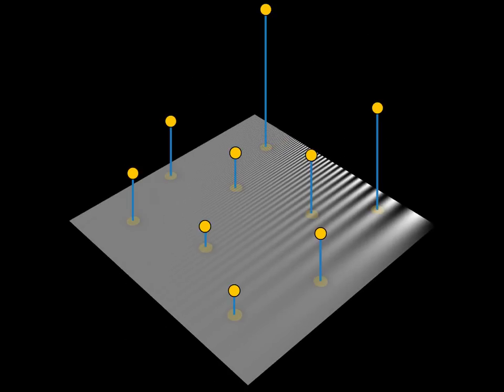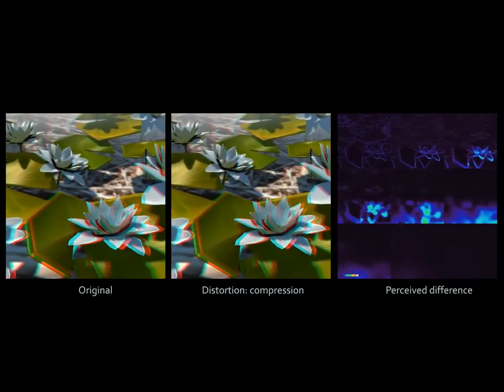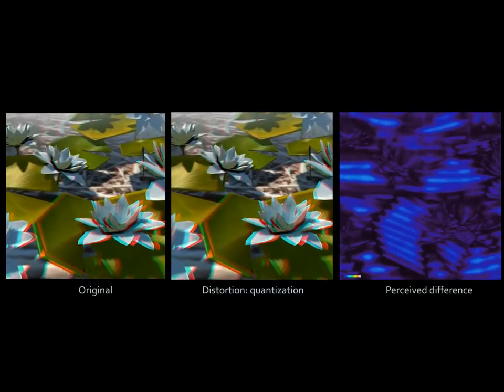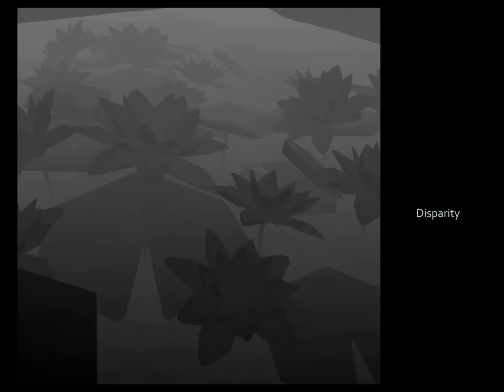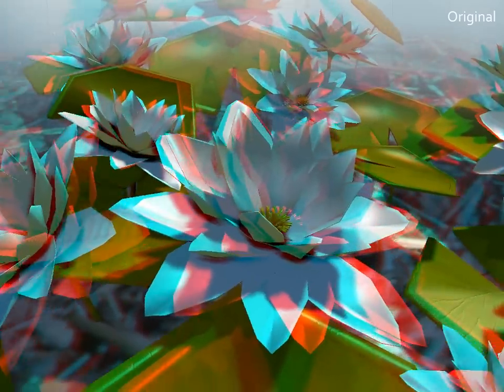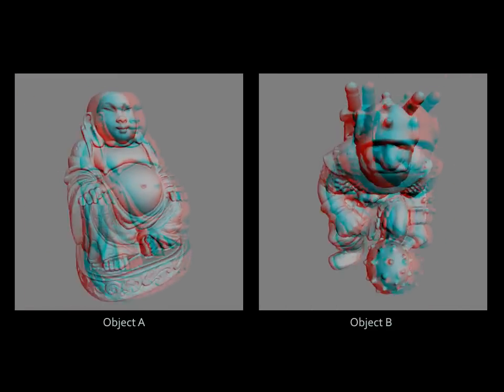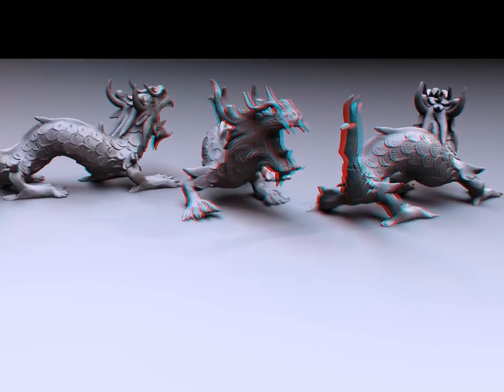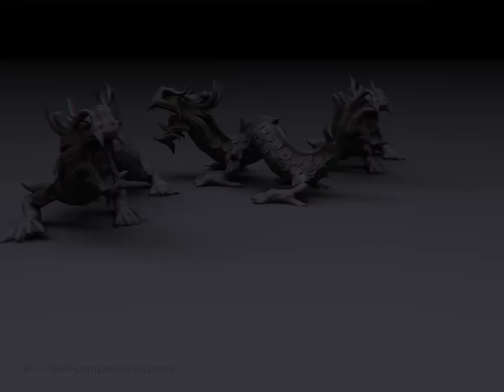A Perceptual Model for Disparity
Binocular disparity is an important cue for the human visual system to recognize spatial layout, both in reality and simulated virtual worlds. This paper introduces a perceptual model of disparity for computer graphics that is used to define a metric to compare a stereo image to an alternative stereo image and to estimate the magnitude of the perceived disparity change. Our model can be used to assess the effect of disparity to control the level of undesirable distortions or enhancements (introduced on purpose). A number of psycho-visual experiments are conducted to quantify the mutual effect of disparity magnitude and frequency to derive the model. Besides difference prediction, other applications include compression, and re-targeting. We also present novel applications in form of hybrid stereo images and backward-compatible stereo. The latter minimizes disparity in order to convey a stereo impression if special equipment is used but produces images that appear almost ordinary to the naked eye. The validity of our model and difference metric is again confirmed in a study.